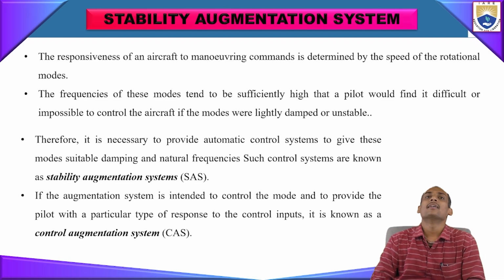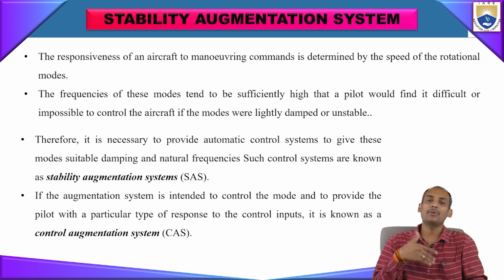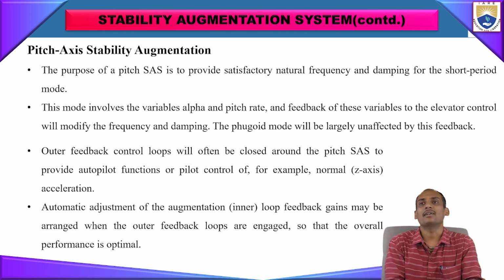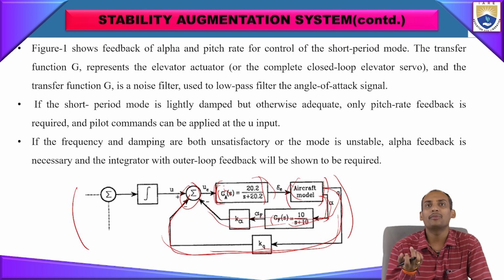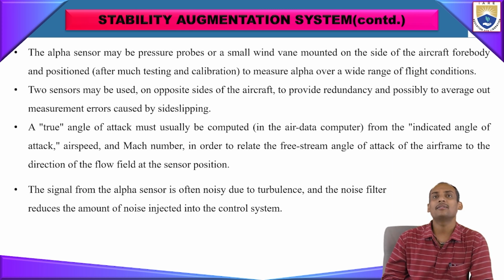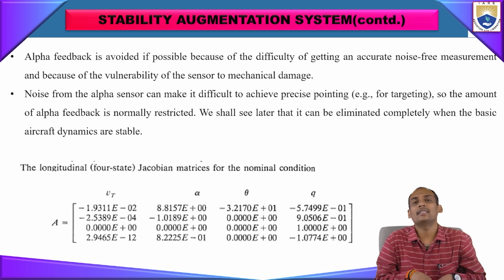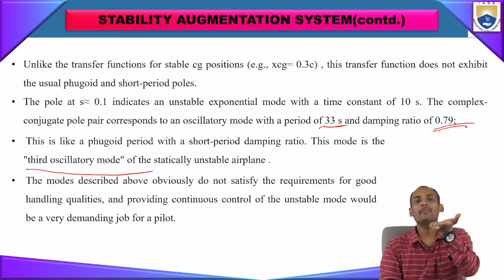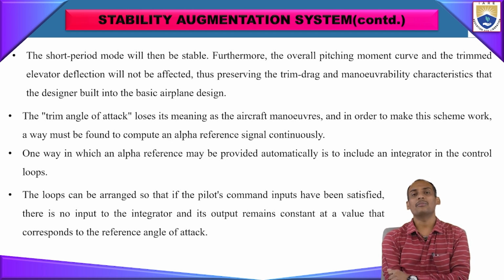Stability Augmentation System Part 1 by Mr. P Dilleswara Rao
Stability Augmentation System Part   1 by Mr. P Dilleswara Rao | IARE

Telangana, India.